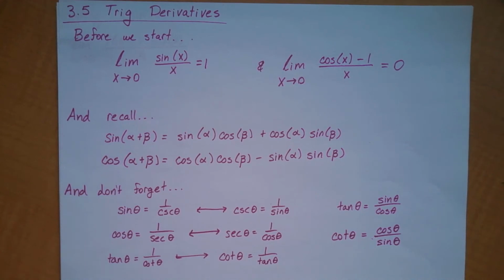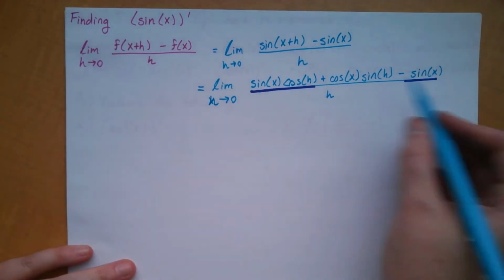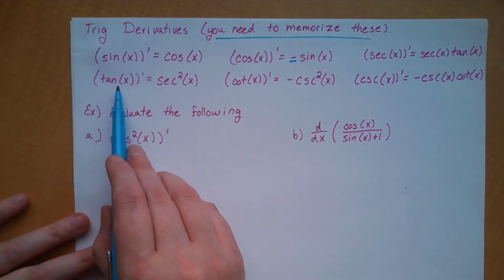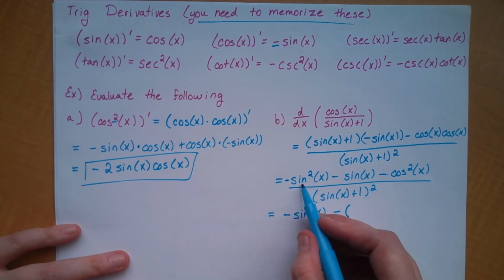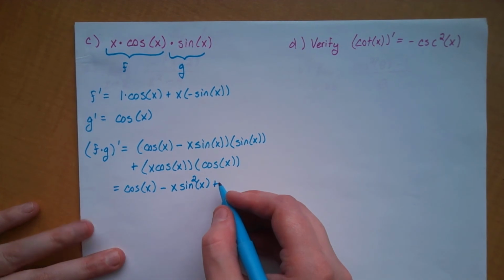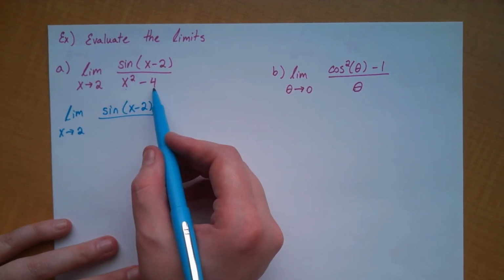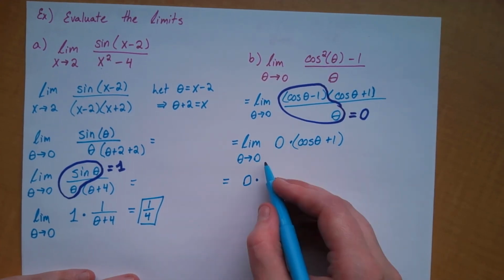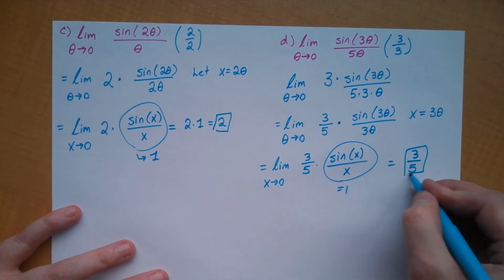3 5 Trig Derivatives & Limits